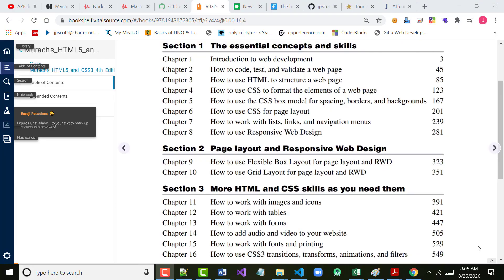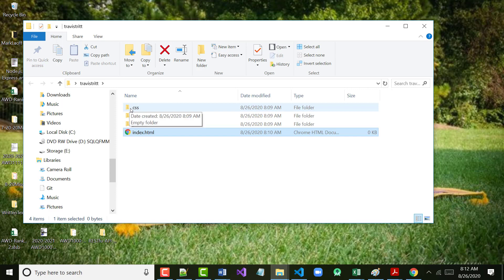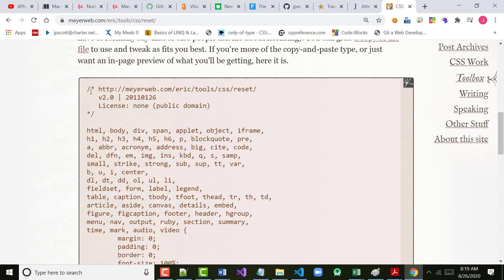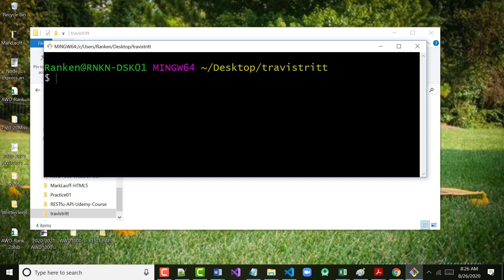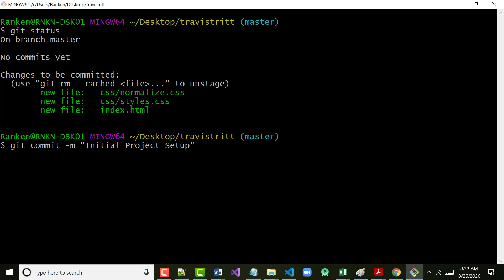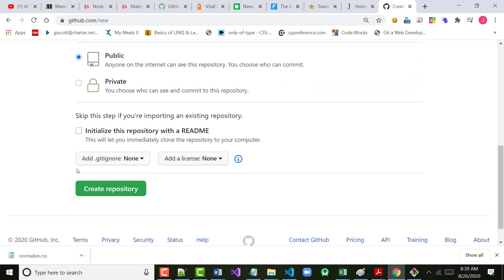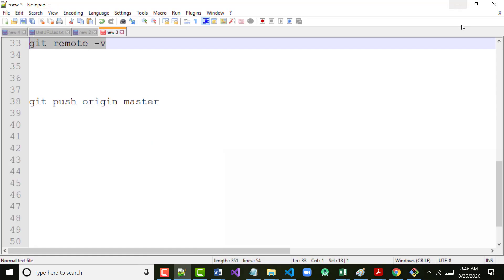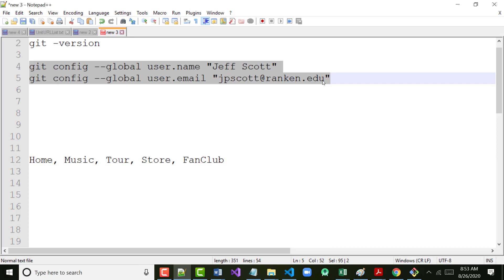AWD1000 - Git And GitHub Exercise - 08-26-2020